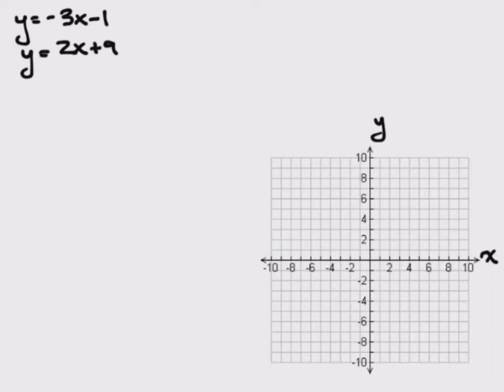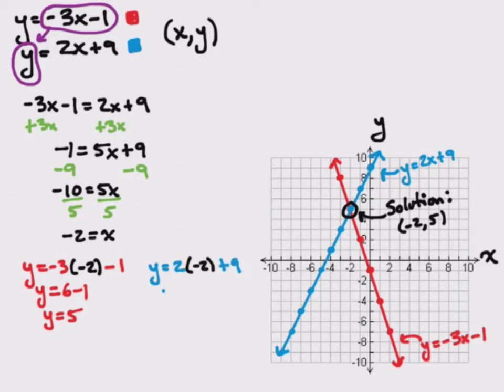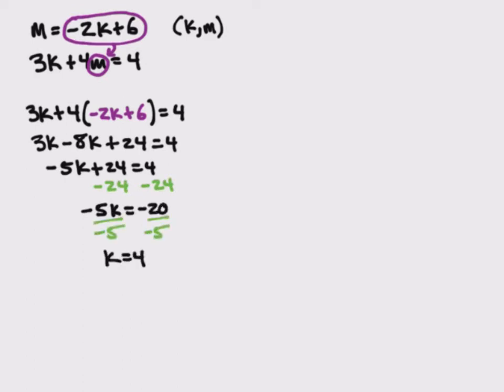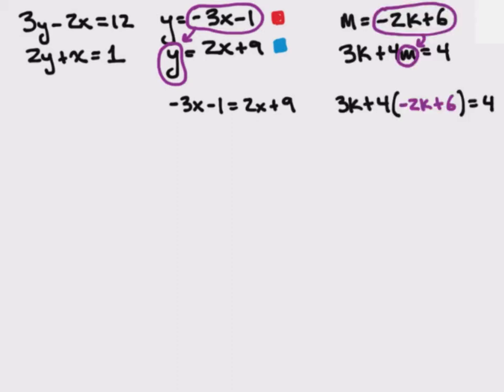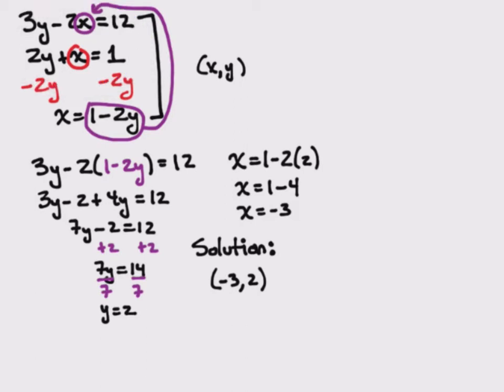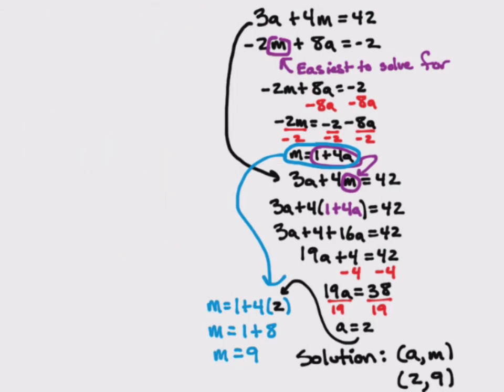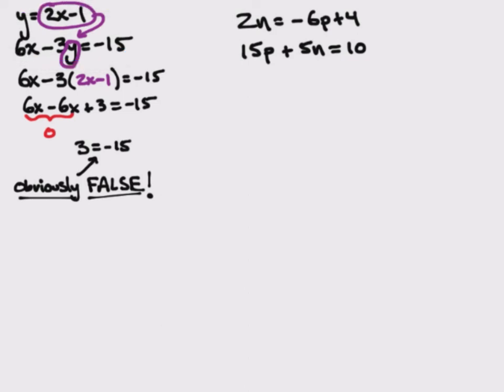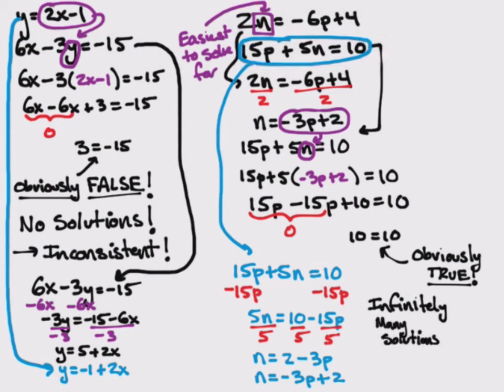Solving Systems of Equations by Substitution (C6V2)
How to solve systems of equations with two equations and two variables using substitution.